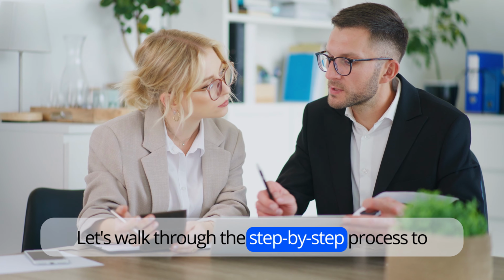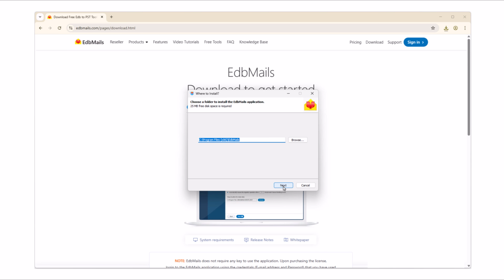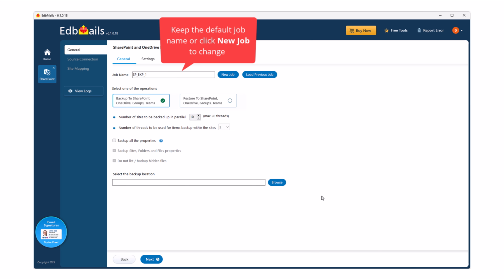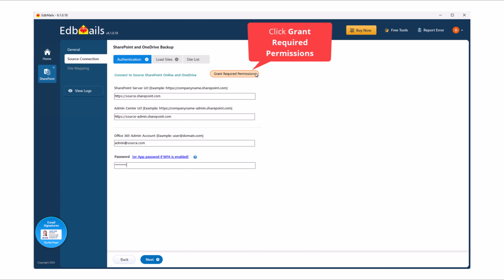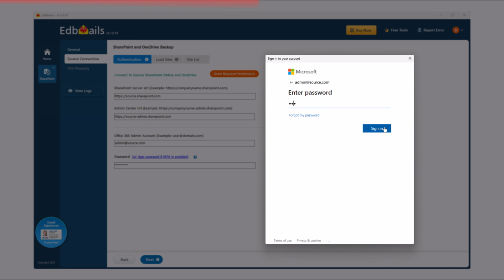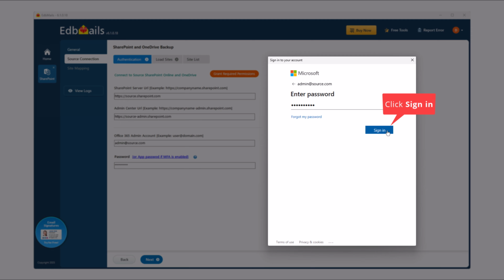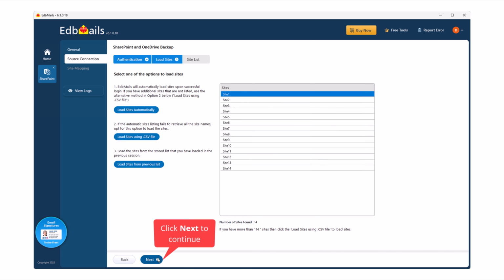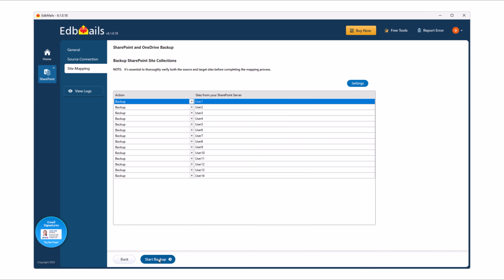OneDrive Backup with EdbMails | Step-by-Step Tutorial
This video tutorial shows how to securely back up your OneDrive data from Microsoft 365 using the EdbMails OneDrive Backup Tool. Protect your important files, folders, lists, and document libraries by saving them to your local drive with full data integrity.

EdbMails supports backup from multiple OneDrive users at once, maintaining the original folder structure. With features like incremental backups, encryption, and high performance, it ensures efficient storage and minimal bandwidth usage.

What You’ll Learn in This Video:
✔Automatically grant admin access to OneDrive sites
✔ Connect to OneDrive users
✔ Load OneDrive users
✔ Start OneDrive backup process